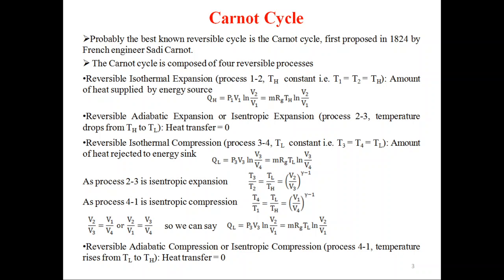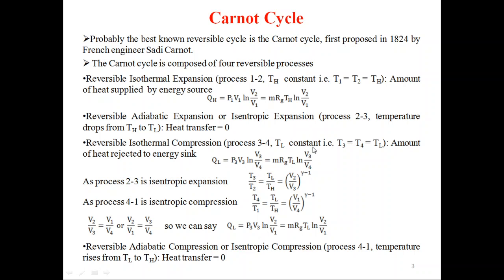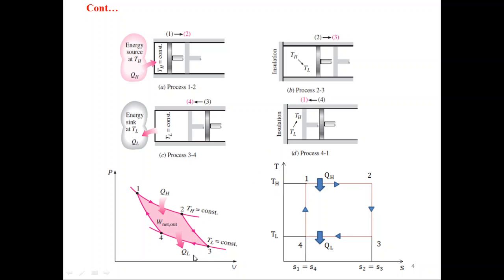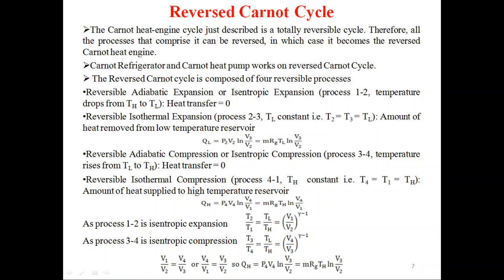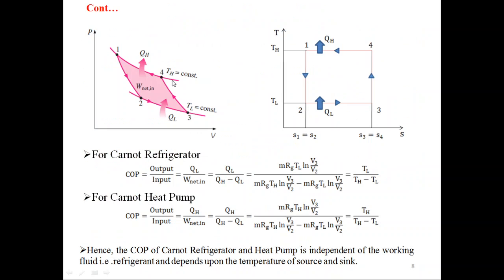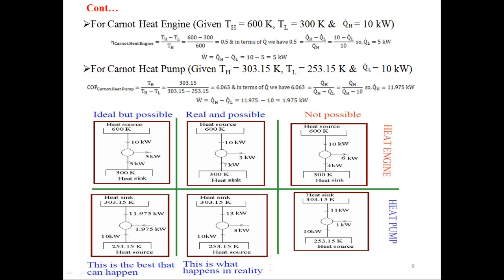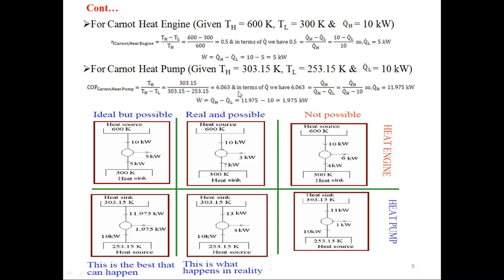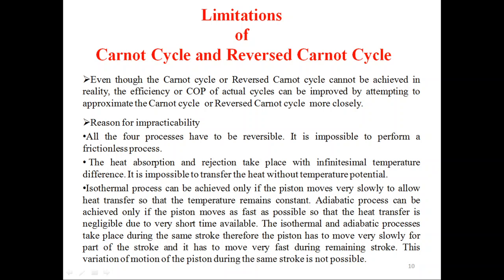Carnot Cycle, Reversed Carnot Cycle and their Limitations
Carnot Cycle
Reversed Carnot Cycle
Limitations of  Carnot Cycle and Reversed Carnot Cycle